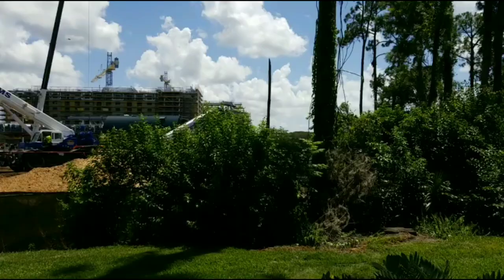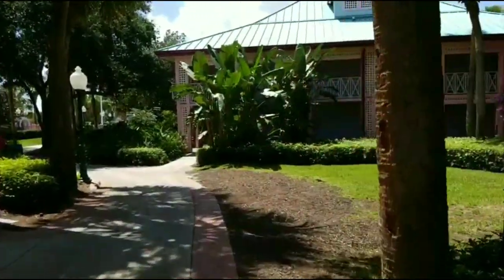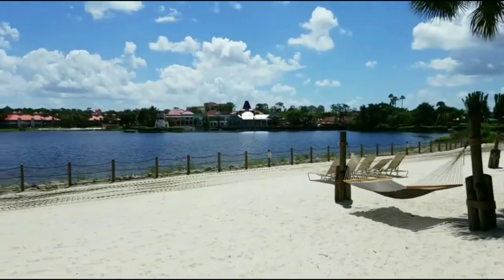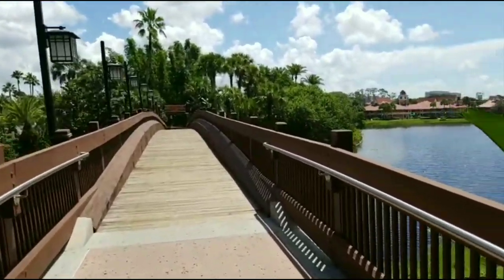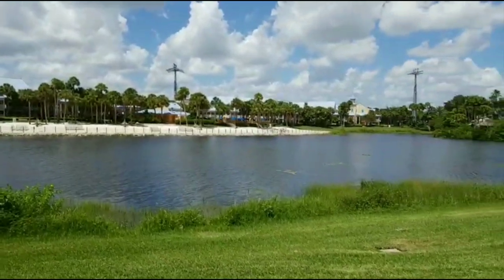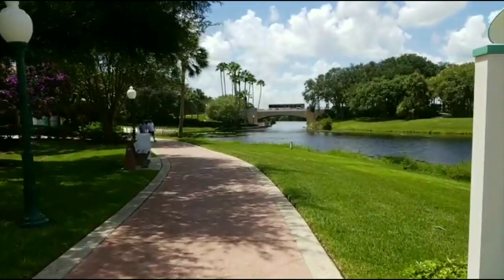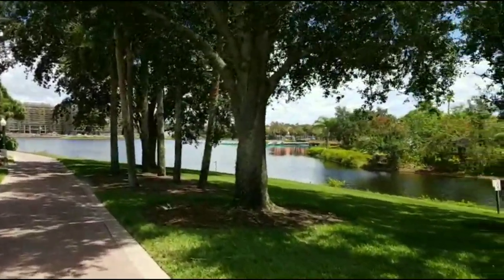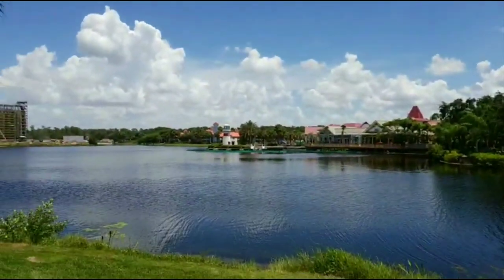Disney's Caribbean Beach Resort Construction Update August 2018 Full Live Walkthrough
Caribbean Beach Resort Construction Update August 2018 Full Live Walkthrough

Live Stream Recorded on August 16, 2018.  Join me on another Caribbean Beach Resort Construction Update for August 2018.  We take a live look at all the islands including Jamaica, Aruba, Martinique, and Trinidad.  We also look at Old Port Royal, Disney's Riviera Resort and all the Disney Skyliner Construction.

Disney Meet and Greets:
The information on this website is for news and entertainment purposes only. No reproduction without permission. For official information, visit the Disney website or Universal website.